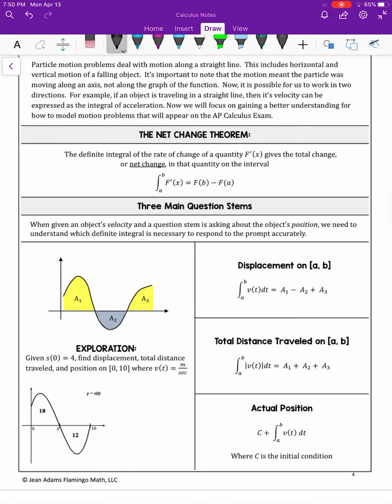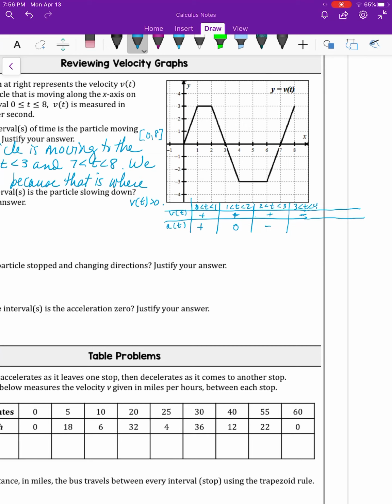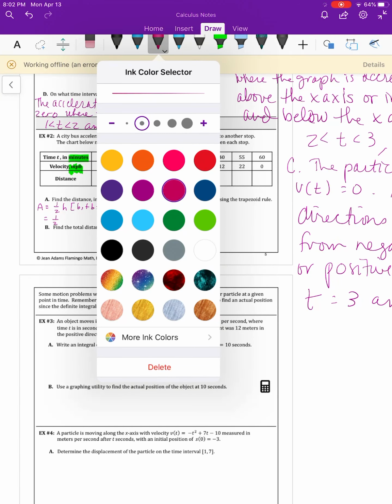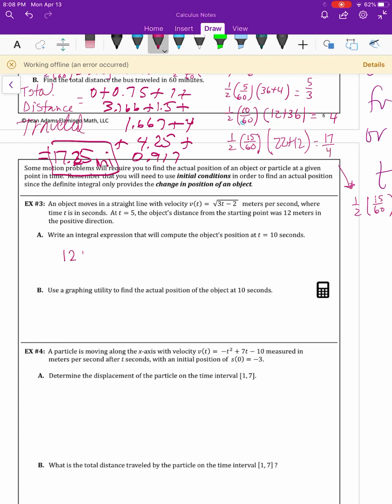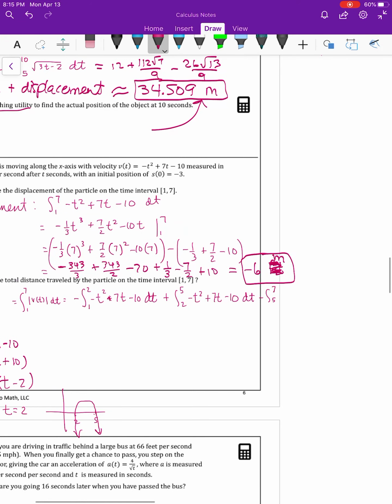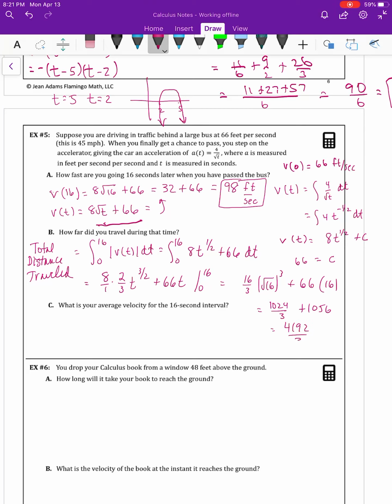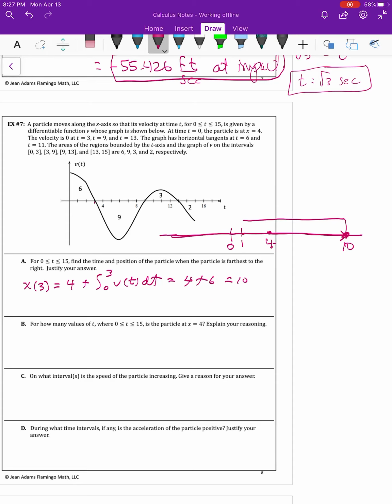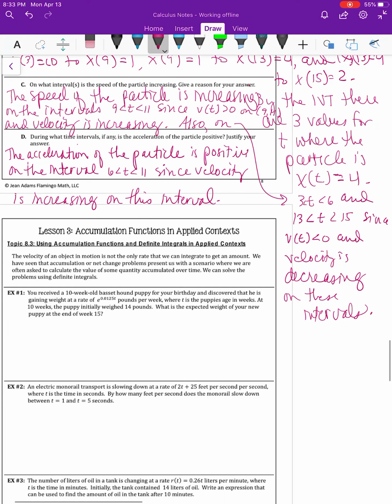Lesson 2: (add on) Another Look At Particle Motion